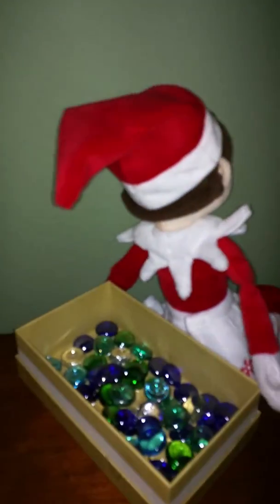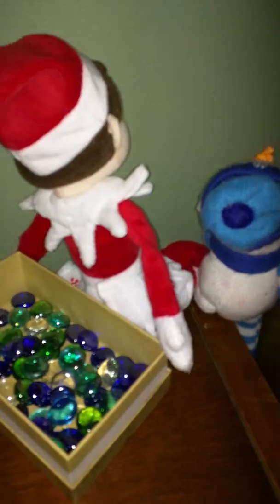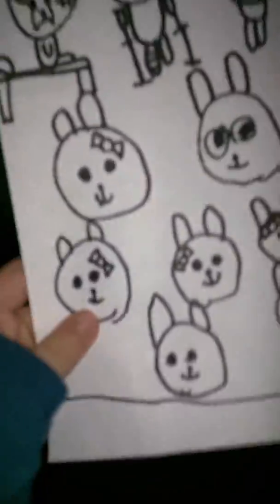Naughty elf on the self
Madeline is unhappy with her elf